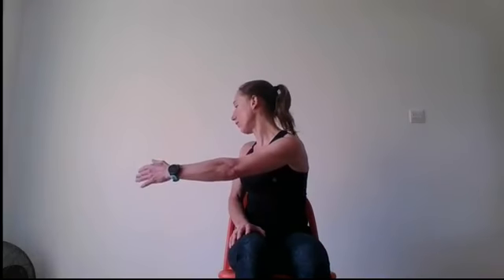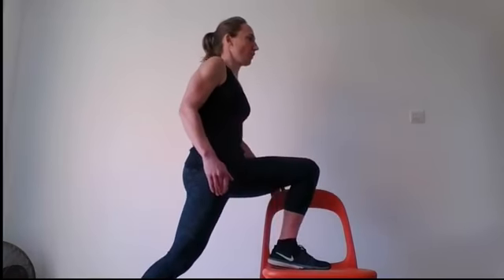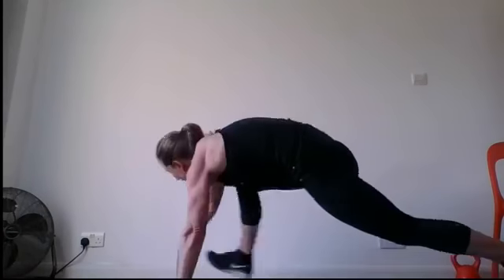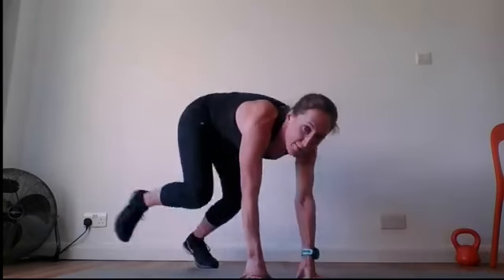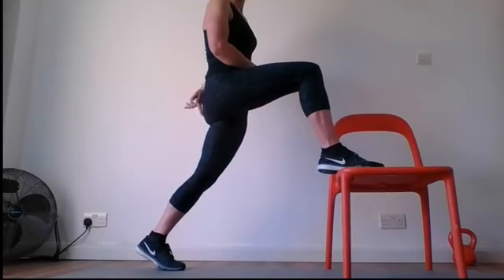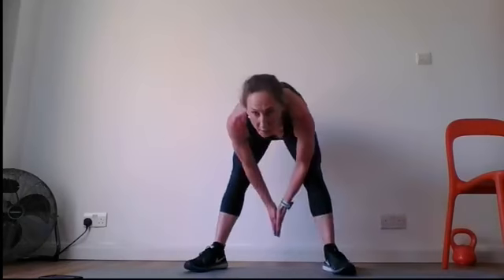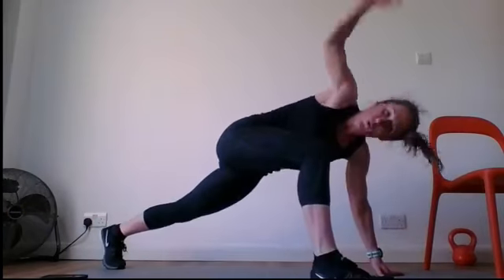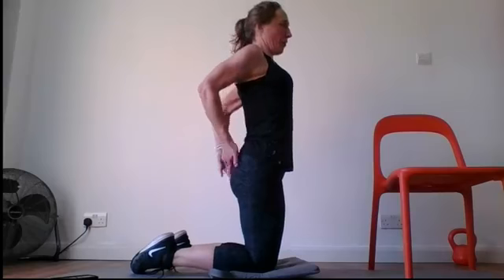9/04 - Desk based mobility exercises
Getting a stiff shoulders, neck or back from being stuck at a badly fitting desk all day and not moving? Here's a mobility based workout you can do from your desk. Simple ideas of exercises you can add in at your desk through out your day.

More on my workouts:
My work outs are developed to build stronger bodies, as well as work on core strength, stability and mobility, all of which will help you avoid injury and help with your triathlon, running, cycling, and swimming performance.

They're all lock down workouts to do at home, using no additional kit, or only using minimal kit, so they're workouts that everyone can do.

They're not specifically weight loss work outs but they'll certainly burn through some calories, and work your core, thighs and bum muscles, but more importantly, they'll help support your body for other training such as running. And there's usually some upper body work to build those toned arms!

The boring but essential bit: Your health is your responsibility. I am dedicated to providing a safe training session. It is your responsibility to ensure you work within your limits, create a safe training space (minimising the risk of slipping or falling or things falling on you), do not exercise if you have any Corona symptoms or think you might be at risk, and only do exercises that you are able to do safely/ are not contra-indicated for any health conditions you have. Aim for quality, not quantity on the exercises, if you’re starting to fatigue then take a short break rather than pushing on and risking injury, only do exercises you feel confident to do well and if you have any concerns, please check with your doctor/ a medical professional first. As with all fitness and exercise programmes, when following this class you need to use your common sense. By performing any fitness exercises without supervision, you are performing them at your own risk. Lucy Hurn will not be responsible or liable for any injury or harm you sustain as a result of this class or information shared.